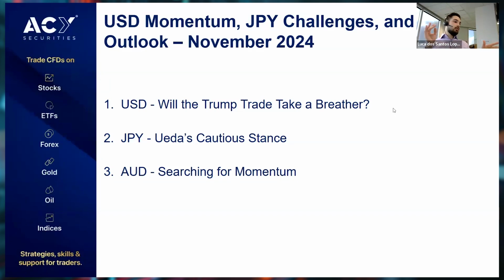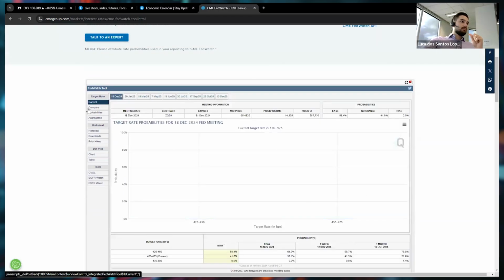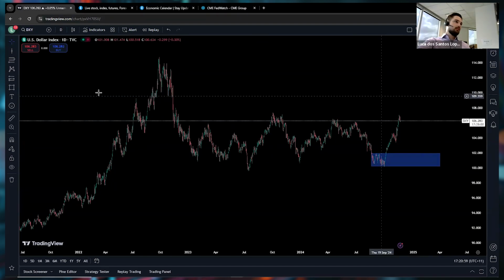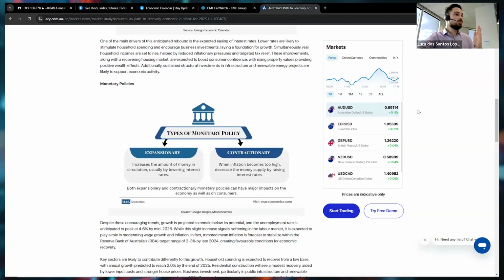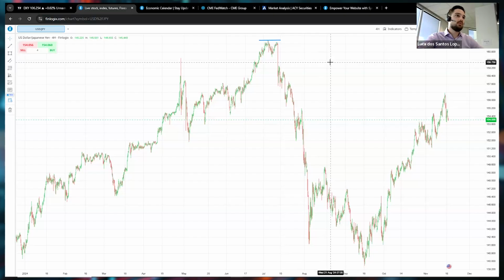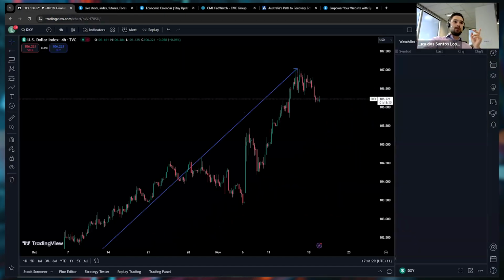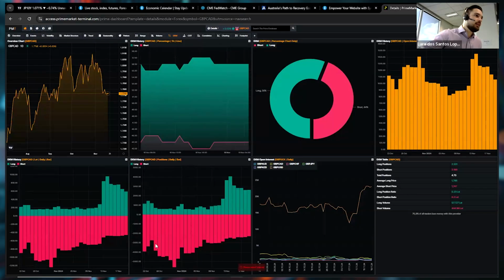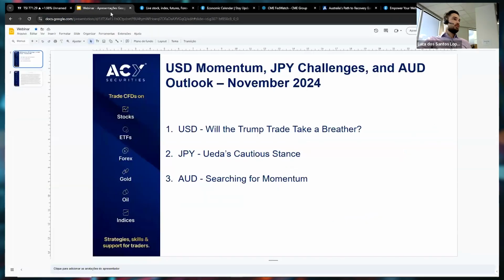Forex Focus: USD Wobbles, JPY Weakens, and Key Trading Opportunities Await!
Market Insights: Navigating the USD, JPY, and Key Forex Trends

This week, I notice the USD losing a bit of its steam, down by 0.38% so far. Historically, such post-election rallies, like those after Trump's 2016 win, often fade as market participants recalibrate their expectations. It’s a moment of reflection, and I see the US dollar facing increased vulnerability as it struggles against key currencies like the euro, Australian dollar, and Canadian dollar.

One trend that grabs my attention is the Japanese yen's continued weakness. The Bank of Japan's cautious approach, with its neutral tone on monetary policy, leaves investors hungry for clearer signals. Inflationary pressures are growing, yet BOJ officials remain in "wait-and-see" mode, assessing incoming data before committing to decisive action. This measured stance, while prudent, doesn’t offer much reassurance to a market looking for direction.

Opportunities in USD/JPY
As I analyse the USD/JPY pair, I see opportunities arising from its pullbacks near the 61% Fibonacci retracement level. Historically, this level often provides excellent setups for long trades, particularly in trending markets. If the USD/JPY breaks through 107.500, I believe it could open the door for a rally to 114.811 and beyond. The yen's persistent weakness makes this scenario plausible, especially if the BOJ doesn’t act decisively to combat inflation soon.

Let’s see how the week unfolds—opportunities are everywhere for those ready to seize them.

00:00 Chapter Intro/Disclaimer
03:14 US Dollar Analysis
19:55 Aussie Dollar Analysis
21:15 BOJ and the JPY
37:29 GBPCAD
41:55 Iron ore and the AUDUSD

Phone:
Australia